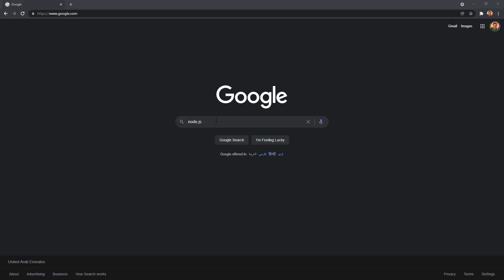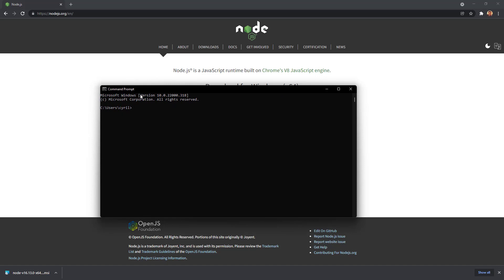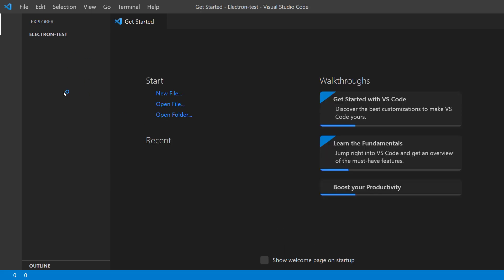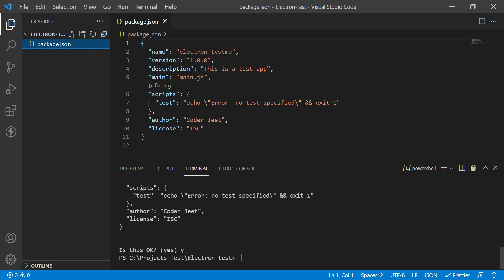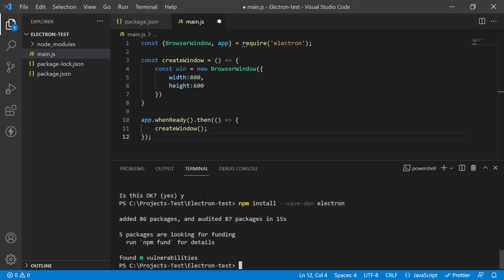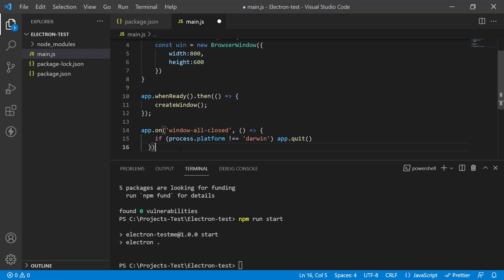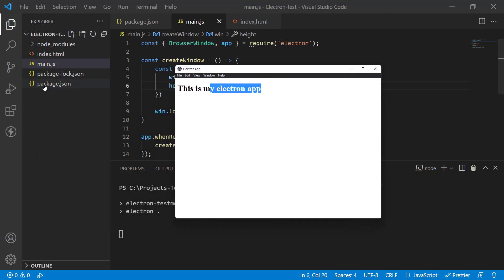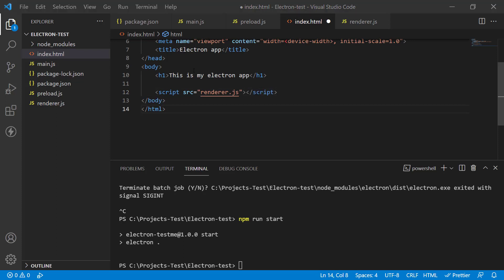Getting Started With Electron JS - Learn Electron Basics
Electron JS is the powerful new way to create cross-platform desktop apps. In this video I will show you how to get started with a new electron app.

We will learn how to install Electron and create an app from scratch, looking all the necessary components and the structure of an electron app.